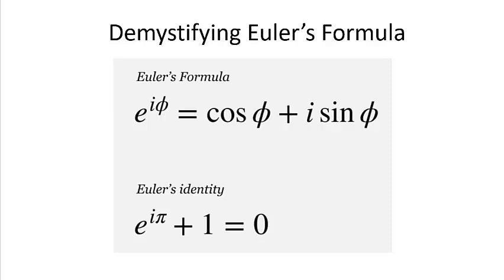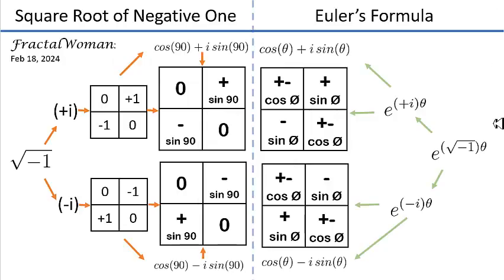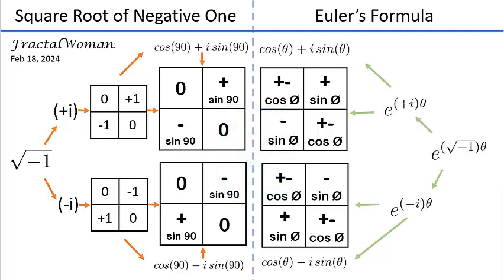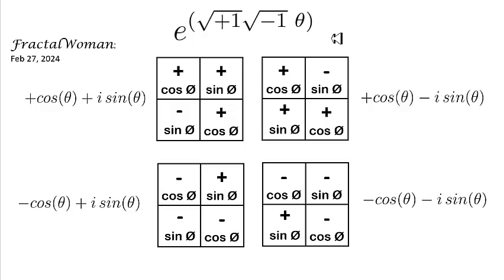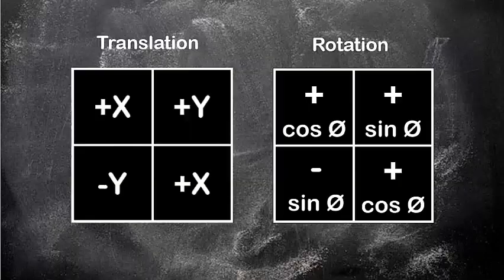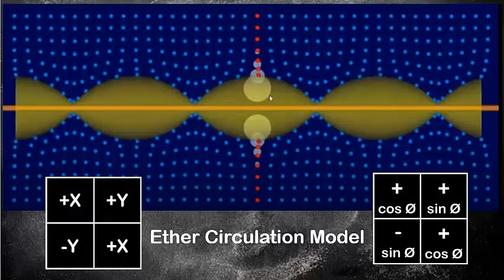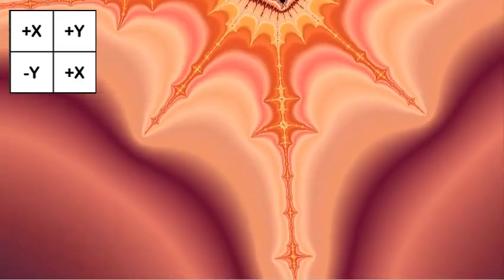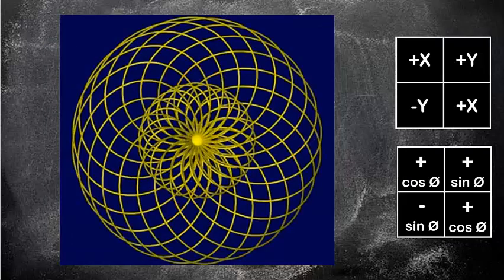Demystifying Euler's Formula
In this video, I delve deeper into Euler's formula and explain in more detail why I think the 2x2 matrix version of Euler's formula is sooooo important.